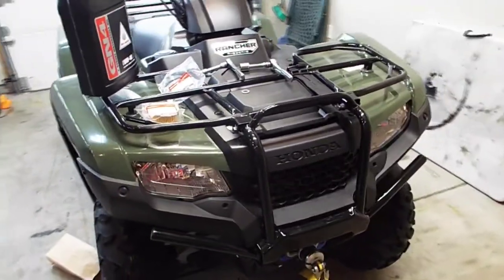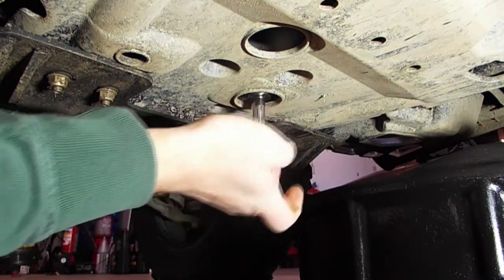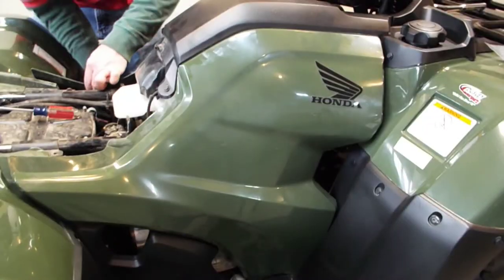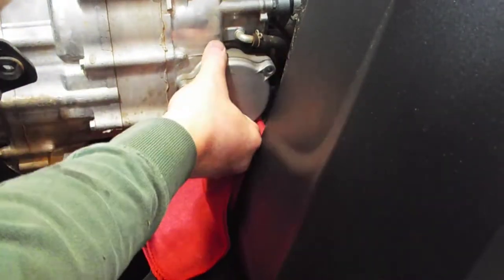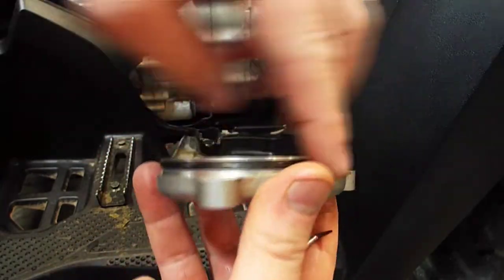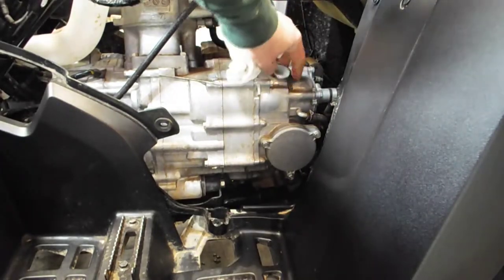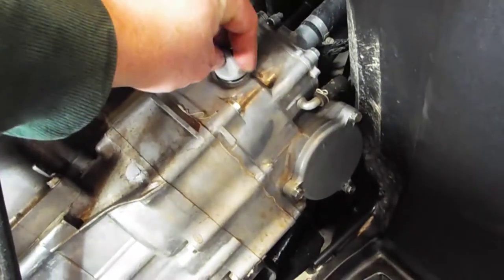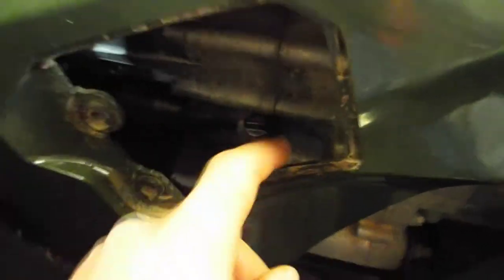Honda Rancher Oil Change. Link for oil in description.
Changing oil and filter along with oil filter cover o-ring on a 2016 Honda Rancher.

Oil you can use